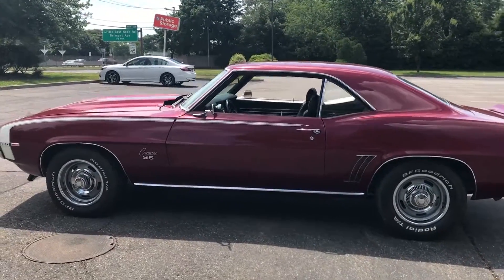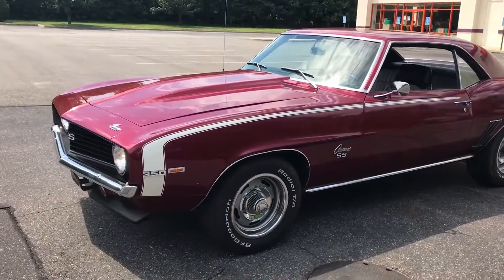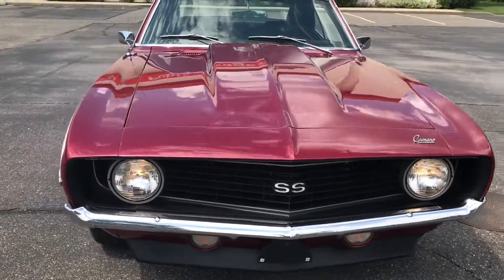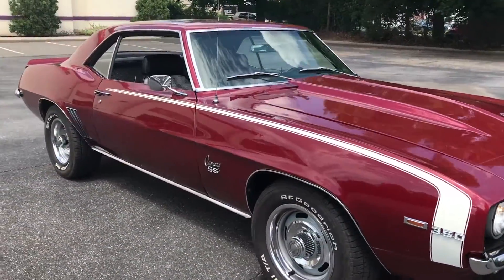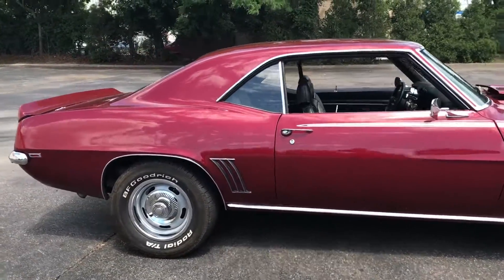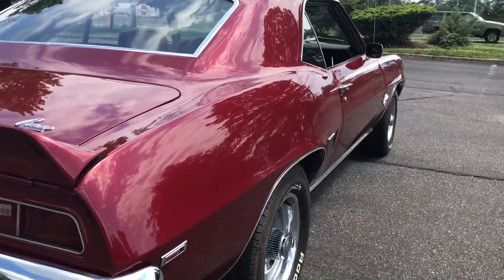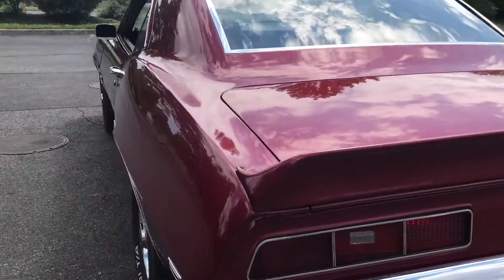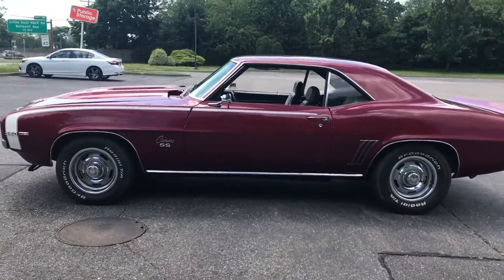1969 Chevrolet Camaro SS 350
Stunning 1969 camaro SS Tribute very clean runs and drives excellent!